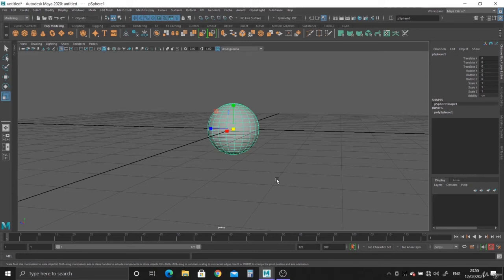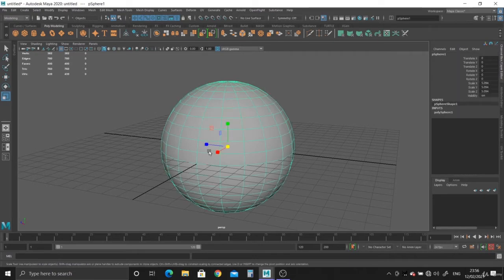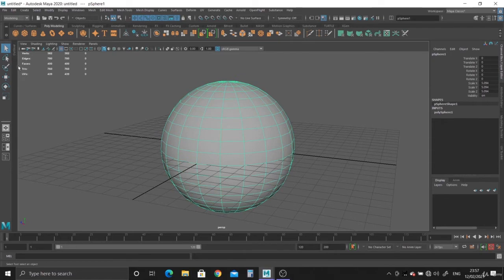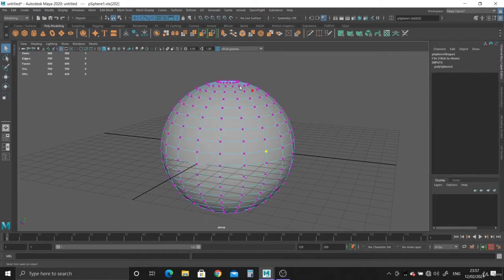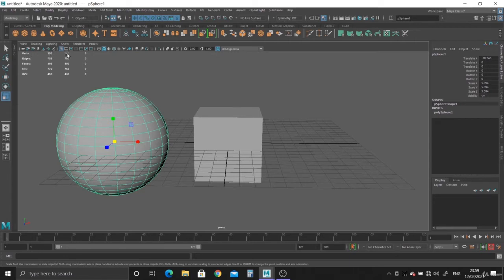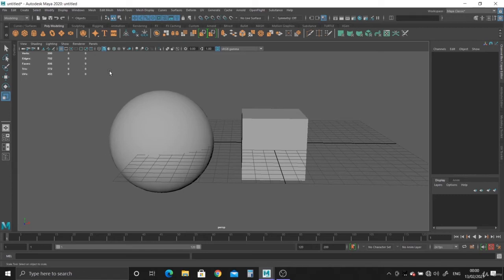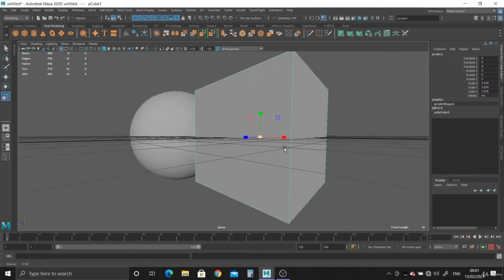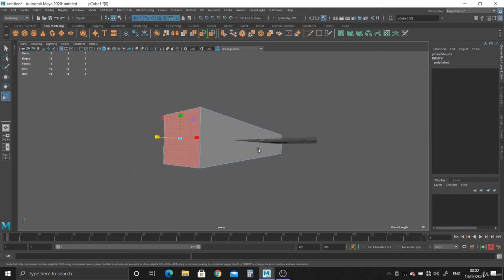4 004 Heads Up Display